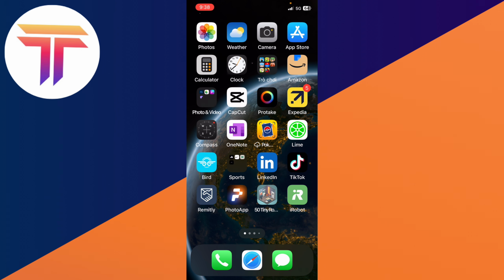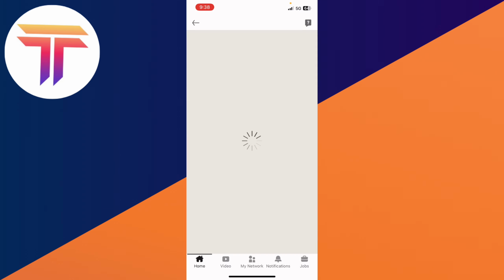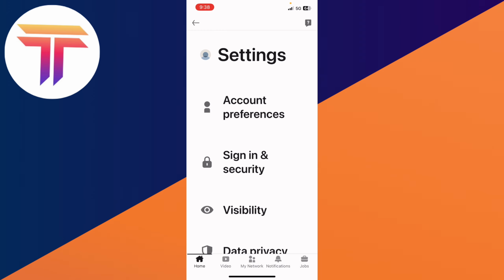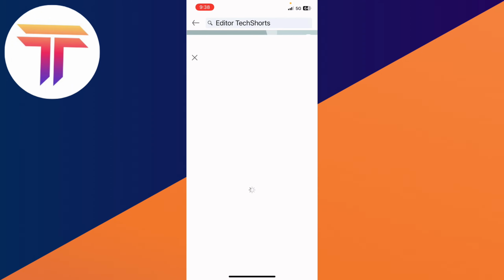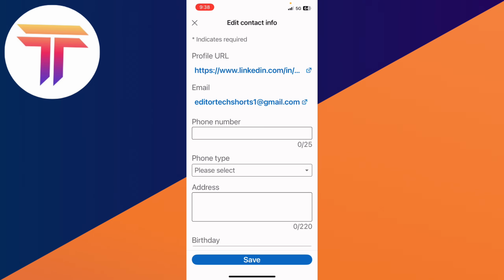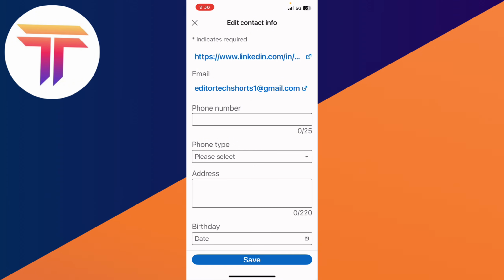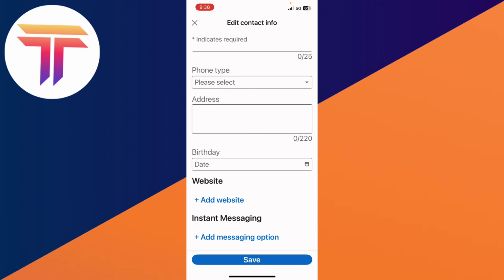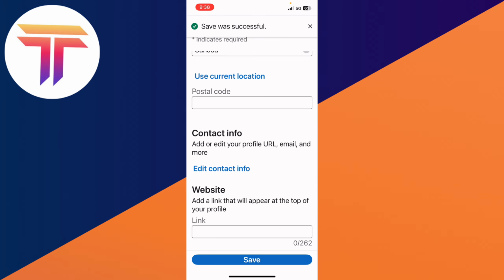How to Add Contact Info in Linkedln